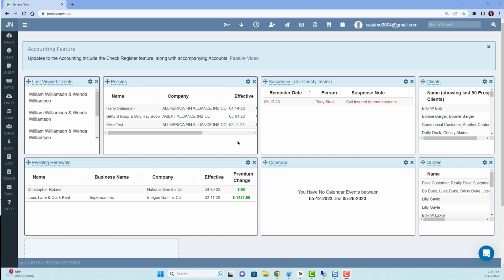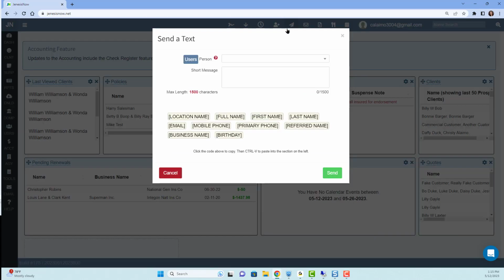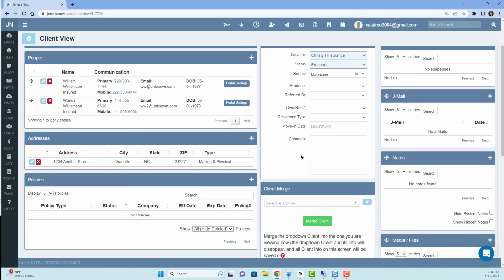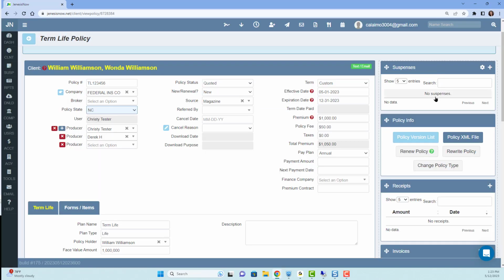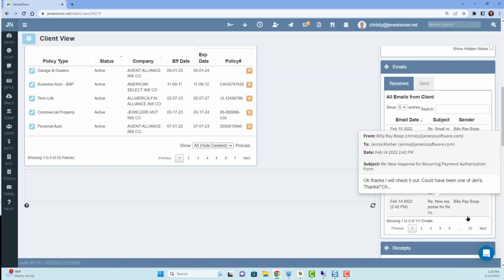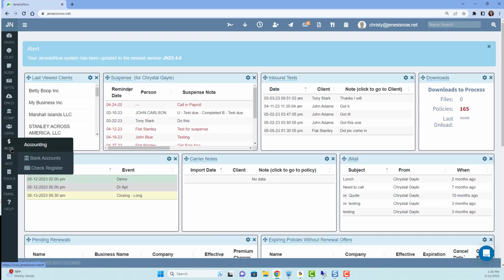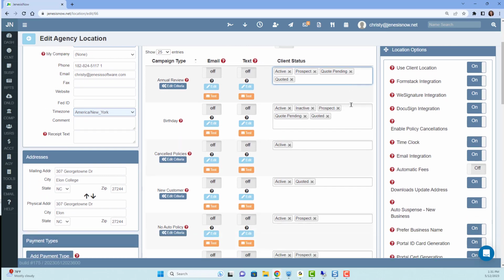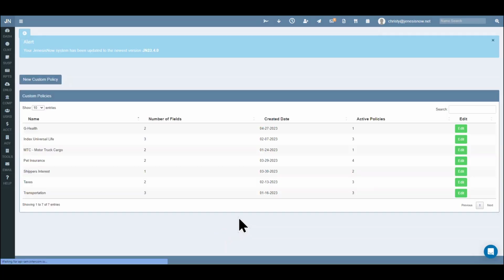Demo for Using JenesisNow for your Life & Health Clients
Using JenesisNow for Your Life & Health Clients

Jenesis insurance software for agents was thoughtfully designed to help insurance agents better serve clients while growing their agency. This video shows how to use JenesisNow for your Life and Health Clients. We're so happy to announce that this affordable insurance agency management system from jenesissoftware.com is constantly improving!

JenesisNow- Using JenesisNow for your Life & Health Clients

On the JenesisNow dashboard, you will find many things to help your day.  There is integration with FormStack, WeSignature, and DocuSign for your electronic signature needs, a time clock, client quick add, text messaging, J-mail (communication for your team members), calendar, client search, an advanced search, a clients list.  The dashboard is also customizable so you can put only the things important to you and your day in view.

You will find it easy to navigate and customize for your clients in the client view.  You can rearrange the cards and add or subtract cards as needed to suit your needs.

You will have a data import, where you can easily import leads or customers into your system.  It is easy to rewrite a policy or update an existing policy. Suspense reminders that show up on the client level and on the dashboard on the day they are due.  Suspenses that appear on the client view and dashboard stay there until they are completed. Critical suspenses appear in red, so you do not miss urgent matters.  Create notes easily with time-date stamps and the ability to add media files to the notes.

Two-way email integration and powerful media files will allow you to drag and drop, upload locally, or scan a document (including PDFs, pictures, soundbites, video clips, etc.). You can add users as producers only, which can be used for tracking purposes.

Accounting, with the ability to hold multiple accounts and have a check register for each account. There is also the ability to export to QuickBooks, a local export.  There is the ability to print checks on blank stock inside the system.   Online credit card integration payments through Simply Easier Payments or WeSignature Payments will transfer your receipt information directly to your provider, allowing you to run the card and complete the transaction.

Commission tracking, with up to three producer’s commissions per policy.  Commissions will automatically download from your carriers, or you can manually enter them.

Custom reports that allow you the flexibility to see what you need the first time, with lots of filter options. Custom policy types allow you to add them to the system.

Marketing automation, emails, and text messages will automatically touch customers and prospects how they desire to be communicated with, which can easily be set up at the client level when adding your client into the system.  There is Voice-Over IP integration to easily pull up the clients' information when they call in, or you call out.

The system will include a full training program for you and your current team members and access to training videos for new team members when needed.